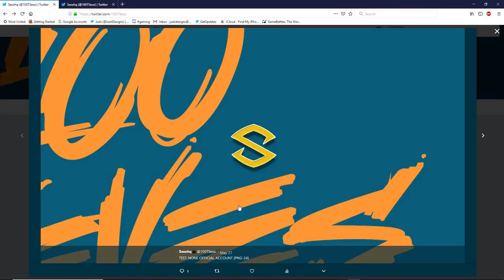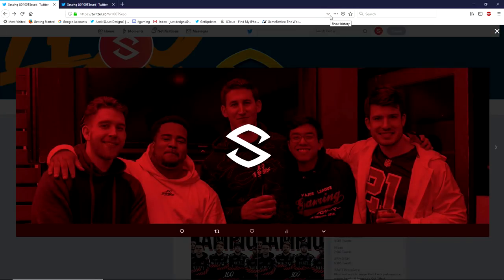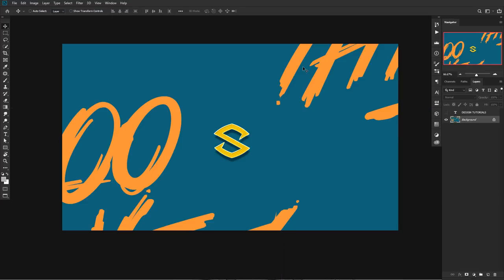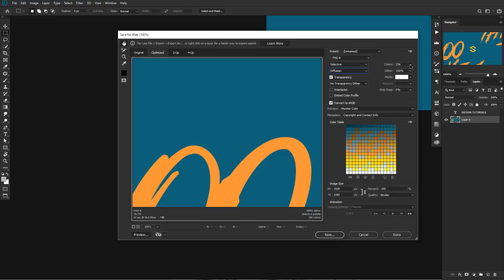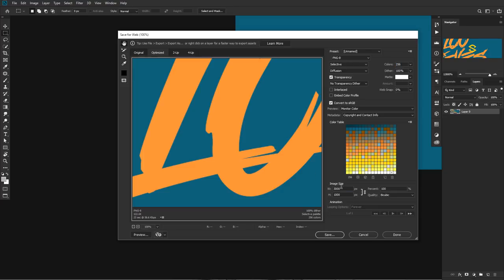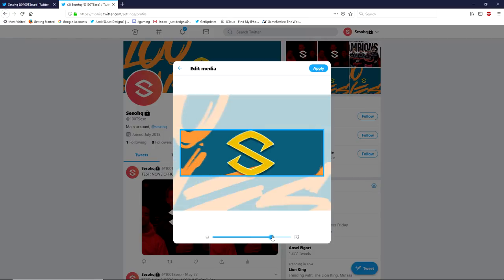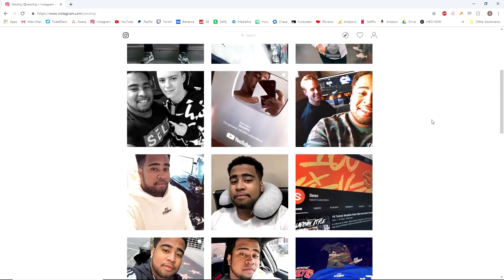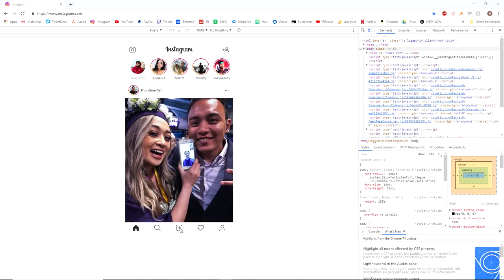Tricks to Posting/Saving Images in HD for Social Medias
Video Description: In this video, I take an age old question that is asked EVERY DAY on my channel. So here it is, with even better results then you thought.

How to post Twitter headers in HD:

Group all layers in (1) layer - Crtl+Shift+E
Then DEL 1 pixel from any corner
Following -Save for Web - feature
To then saving as PNG-8 and lower size by 50%
Then use m.twitter.com to upload your header.